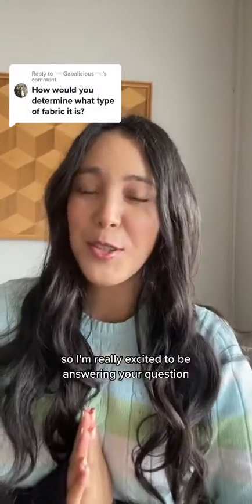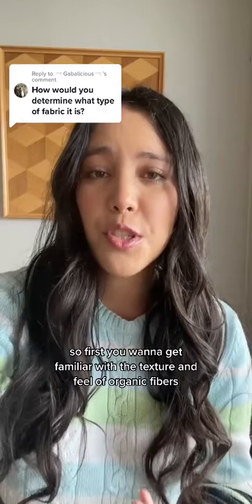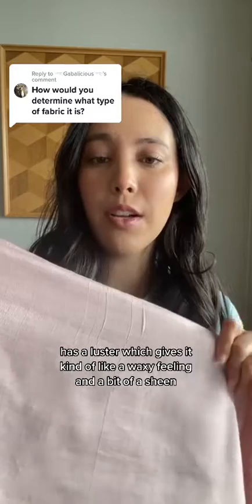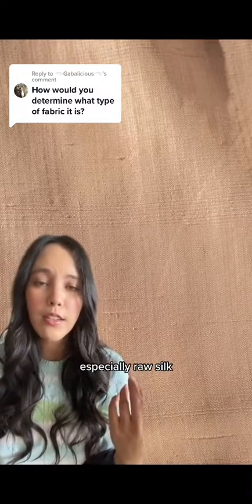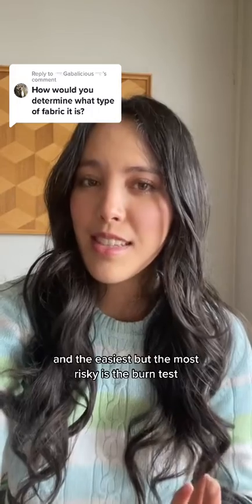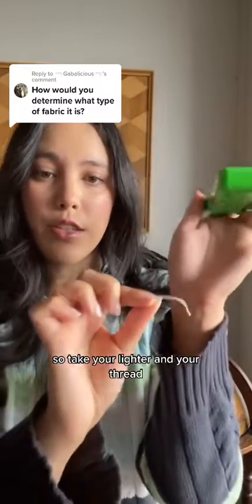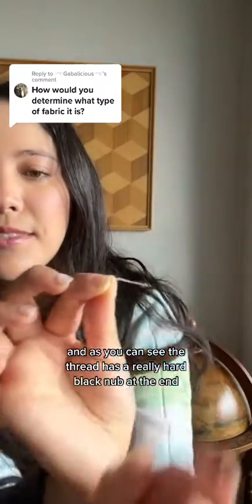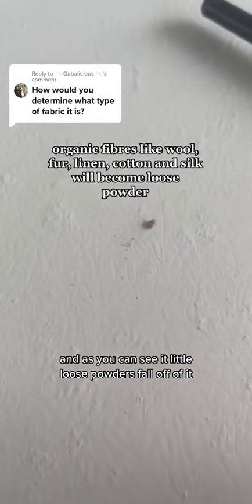How To Identify Silk Vs Polyester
Tips on how to tell the difference between organic materials vs synthetic materials